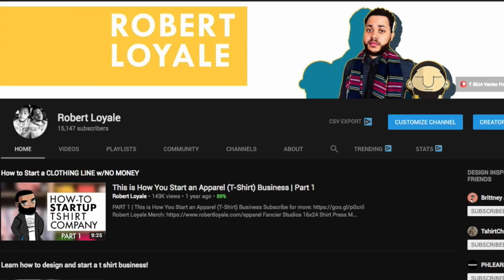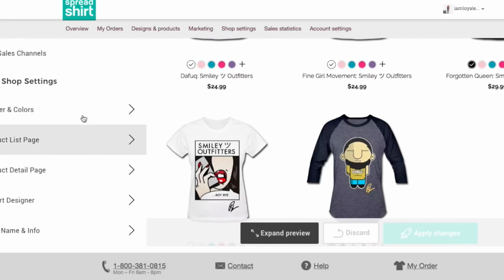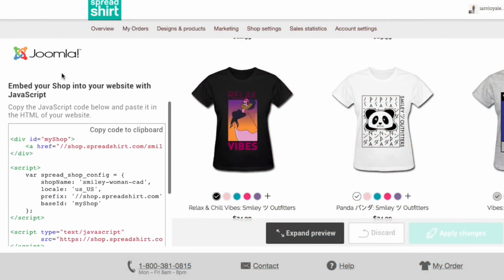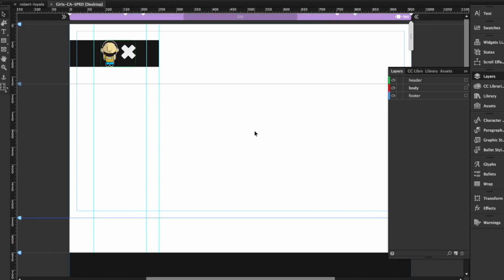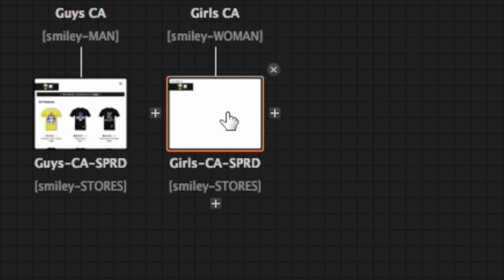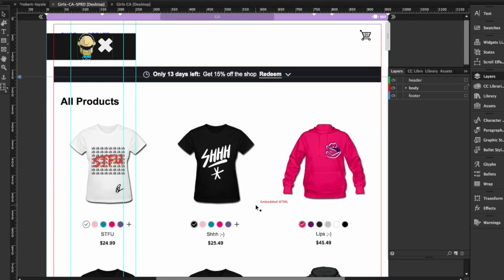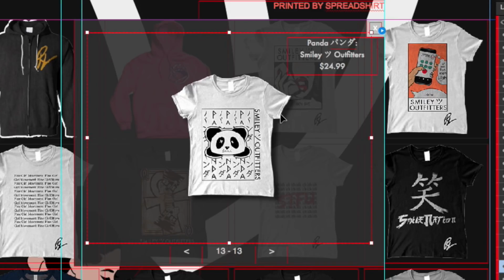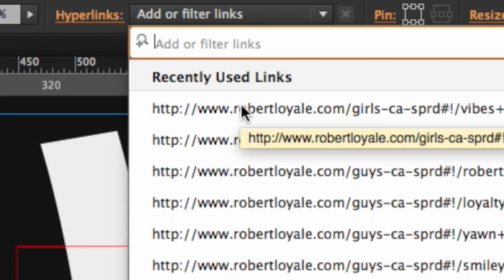Set Up a T Shirt Store ONLINE (FREE) w/ Spreadshirt Integration & Adobe Muse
This is the definitive best way to design and sell t shirts and merchandise online for free (NO PHYSICAL INVENTORY).

(Free T Shirt Business Ideas):

Free Online Tutorials on "How to Design a Shirt using Adobe Illustrator and Photoshop" :

Love to and from St. Louis, Missouri from your favorite YouTuber!